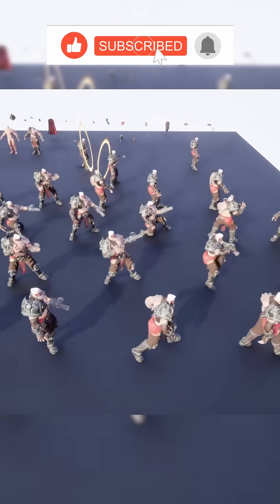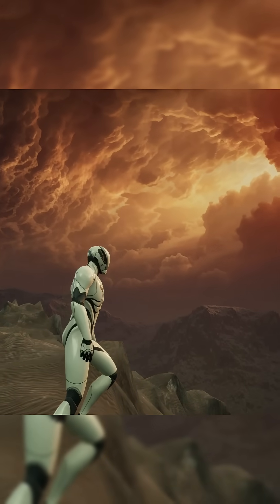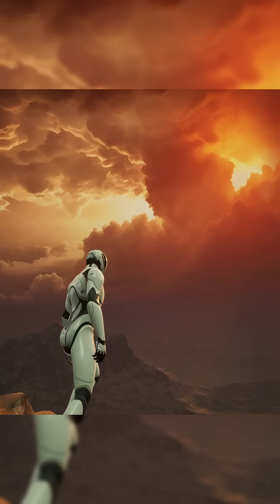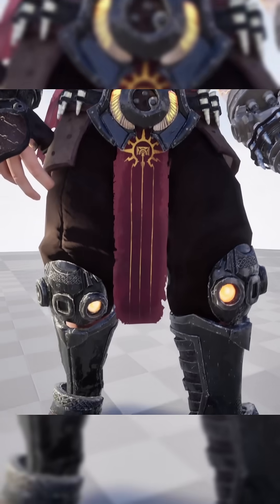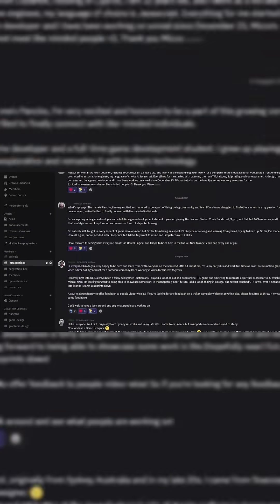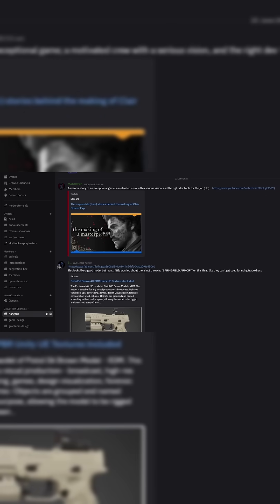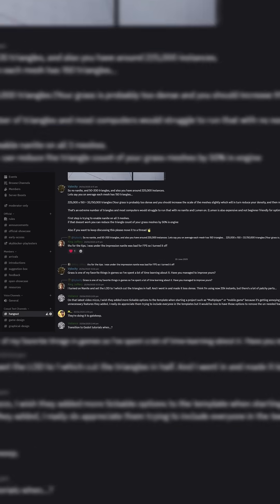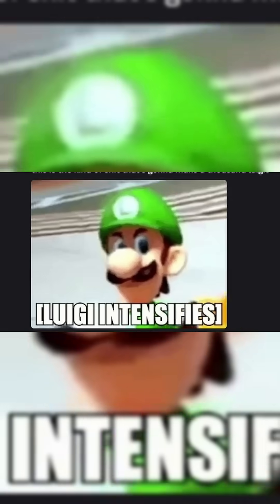More free Unreal Engine 5 assets?!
Limited-Time Free Fab Marketplace Assets (Nov 18 - Dec 2) - Unreal Engine 5 Content Review

Grab these Fab assets while they're still free! (Offer expires December 2, 2025, at 9:59am ET)